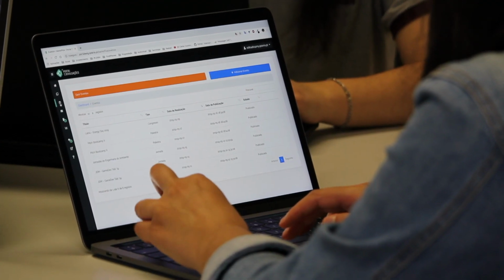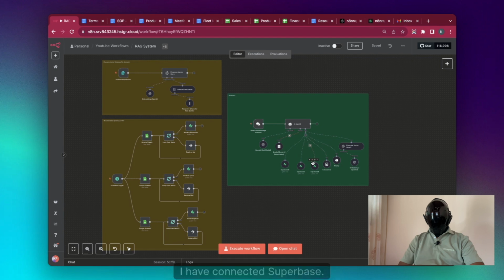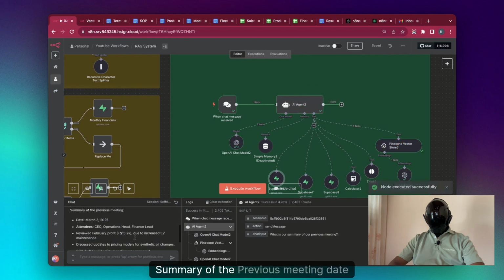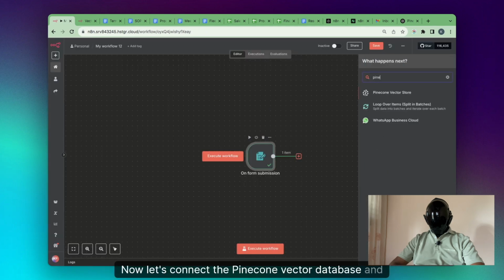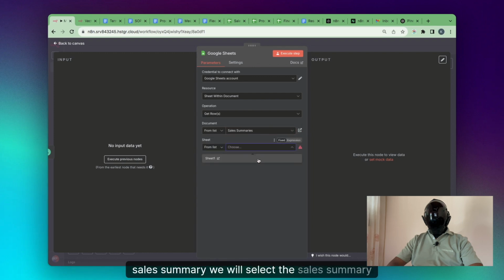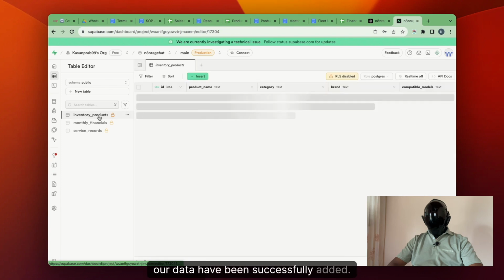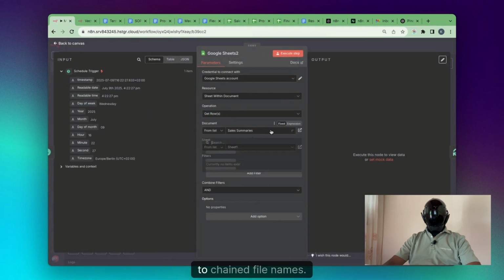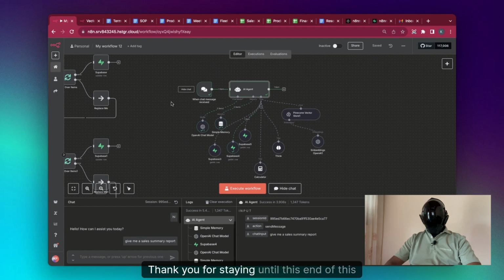RAG Systems Are the Future – Learn How to Build One in n8n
Unlock the full power of RAG (Retrieval-Augmented Generation) using n8n to automate your business intelligence workflows like never before! In this tutorial, I’ll walk you through how to build a scalable, auto-updating RAG system using Pinecone, Supabase, and n8n—no code, just power. 💡

💥 What You’ll Learn:

🧠 Part 1: Pinecone for Unstructured Data
Learn how to store and query documents like contracts, meeting notes, and product specs with a Pinecone vector database. I’ll show you how to create a separate n8n workflow to upload and embed your files into Pinecone.

📊 Part 2: Supabase for Structured Data

Track live data like sales and pricing using Supabase. The workflow ensures your structured datasets are auto-updated daily—so you're always working with the latest insights.

🤖 Part 3: RAG + Agent Design

Bring it all together with a custom-built RAG agent. Connect your knowledge bases (Pinecone + Supabase) and respond to business queries in real-time. Add WhatsApp or Gmail to make your agent conversational and accessible 24/7.

🛠️ Tools Used:

Pinecone (Vector DB for unstructured knowledge)
Supabase (Realtime database for structured data)
OpenAI (Embeddings + Chat)

🚀 Whether you're a business owner, a data geek, or a workflow automation enthusiast, this RAG system will change the way you interact with your business data!